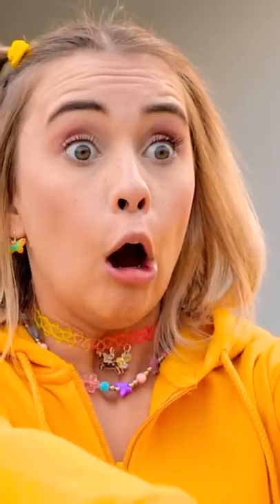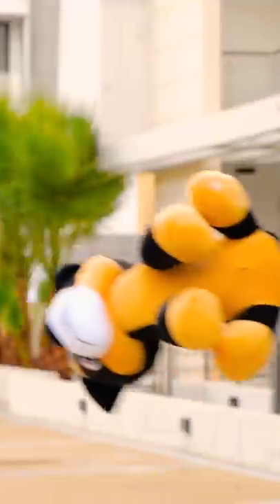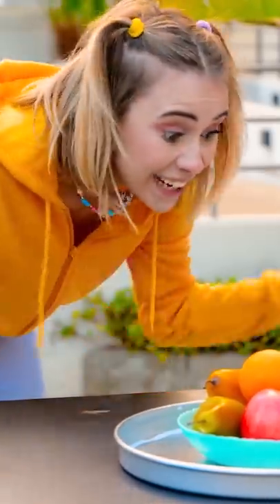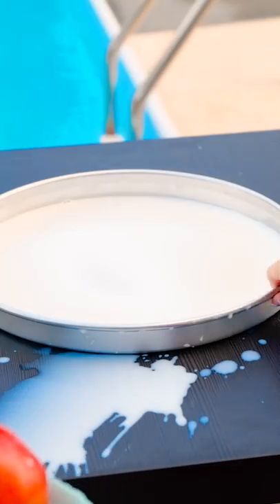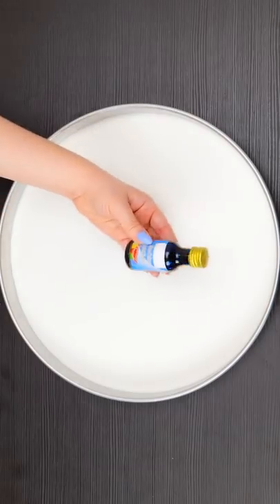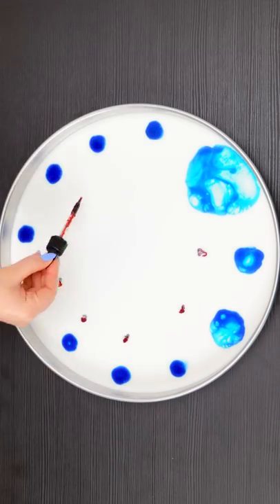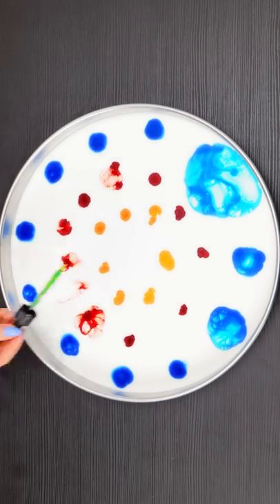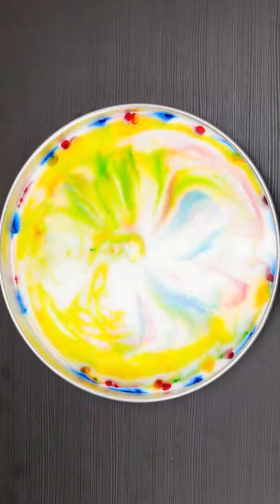PRICELESS HACKS AND IDEAS FOR PARENTS by123 GO! Best Tips & Tricks by 123 GO! Kevin